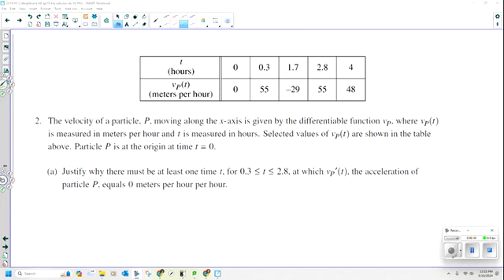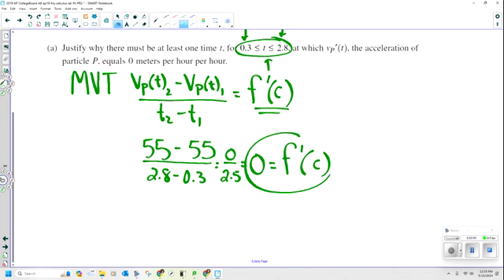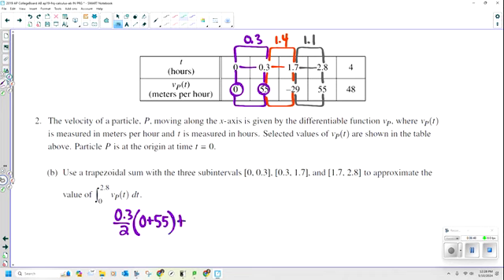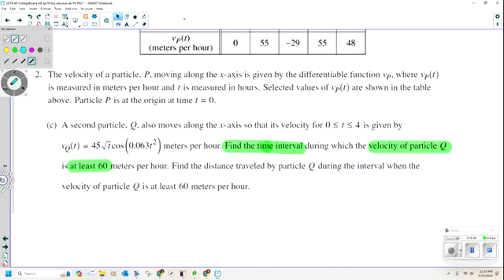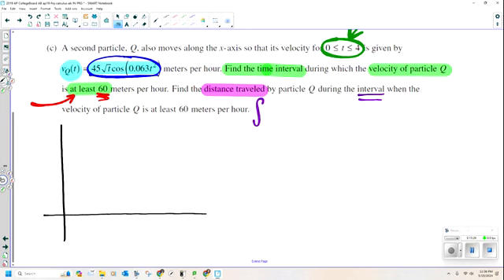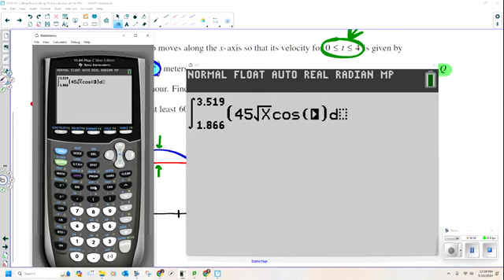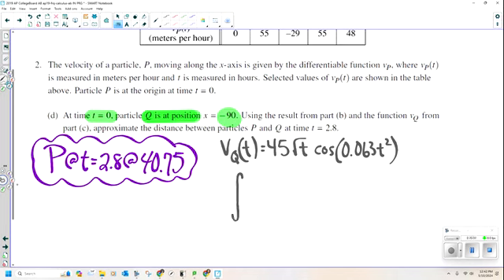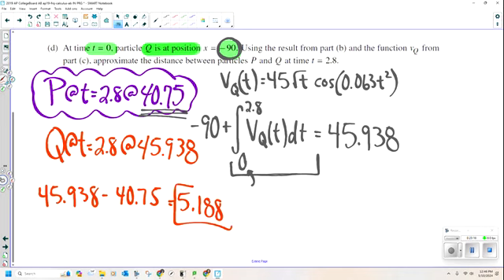2019 AP Calculus AB Exam Problem FRQ 2